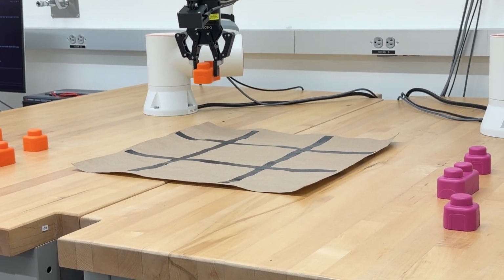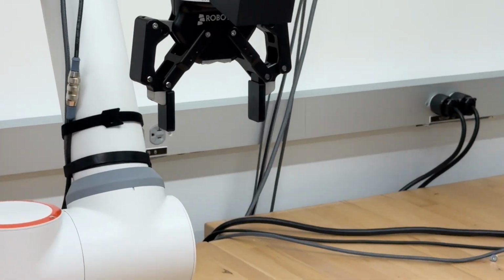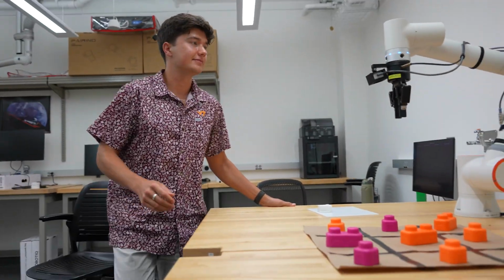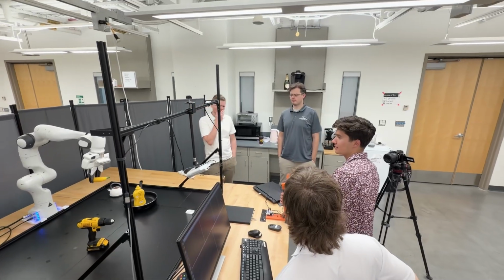Robots that learn to navigate their environment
Simon Stepputtis and Dylan Losey are teaming up for next-level machine learning. Not only are they adapting large-language models similar to ChatGPT to teaching robots how to move, they're also giving the robots the ability to see their environment and learn on the fly.